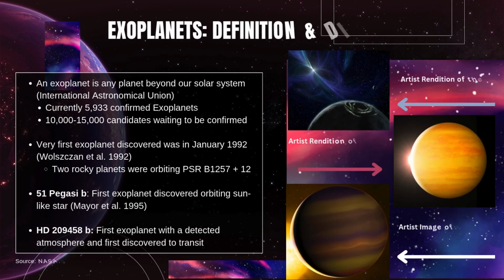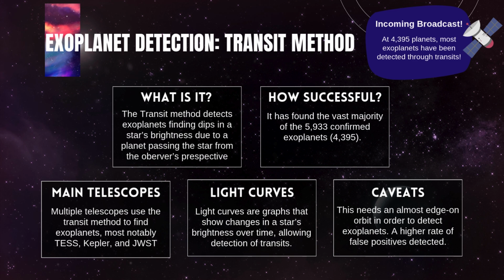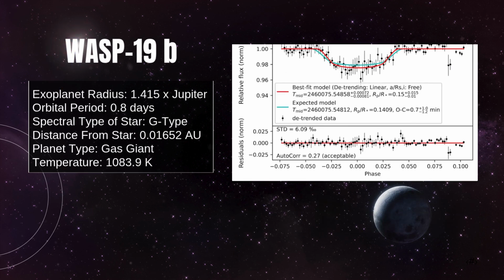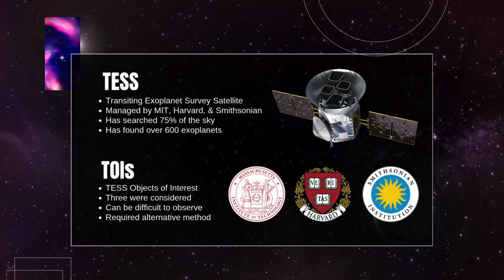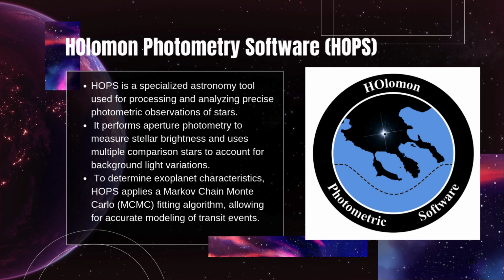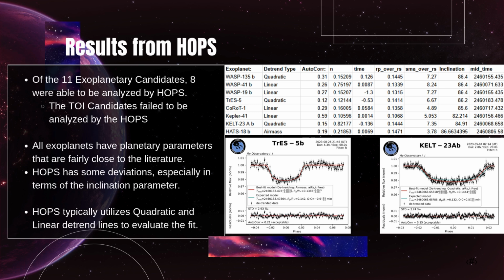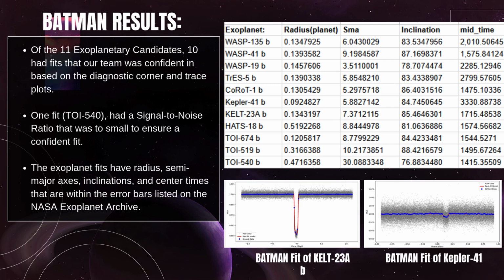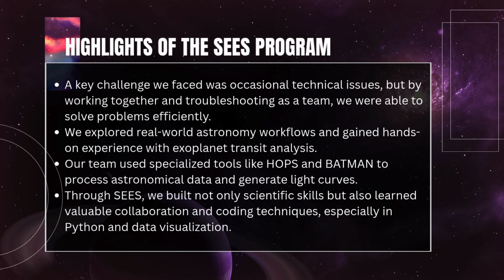Exotransits: An Analysis of Exoplanets Using HOPS and BATMAN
Project Title: Exotransits: An Analysis of Exoplanets Using HOPS and BATMAN
Exoplanet Transits - Detecting Planets Around Other Stars Team: Anya Allen, Juhi Bhatt, William Deklich, Zijun He, Jameson Palmer, Samuel Thomas, and Mina Uzgoren
Mentor: Thomas Rutherford